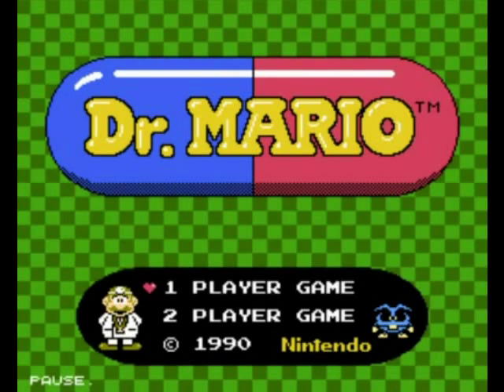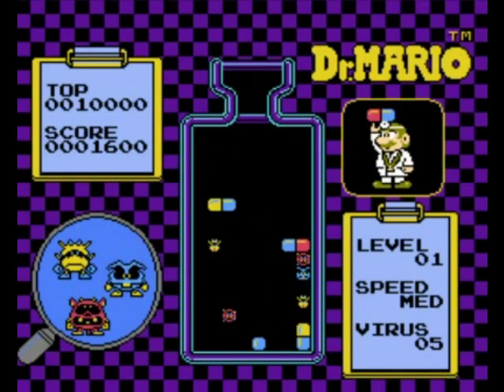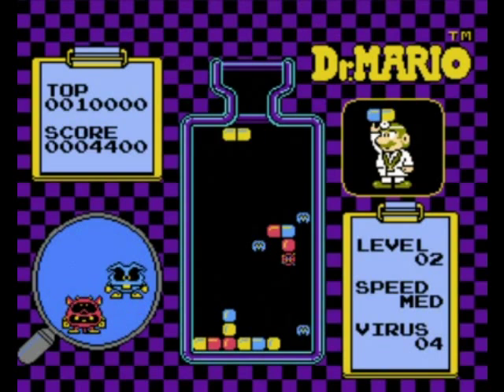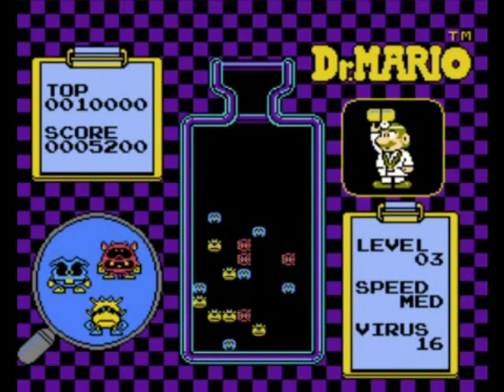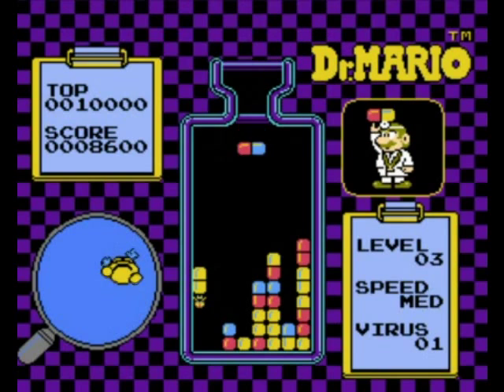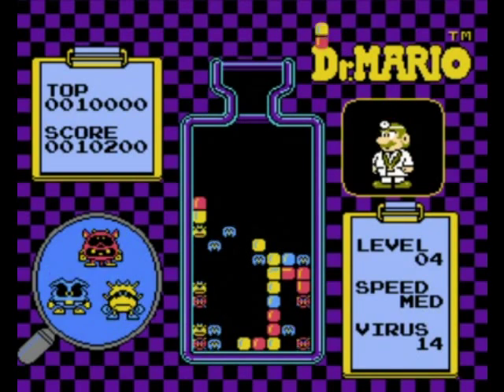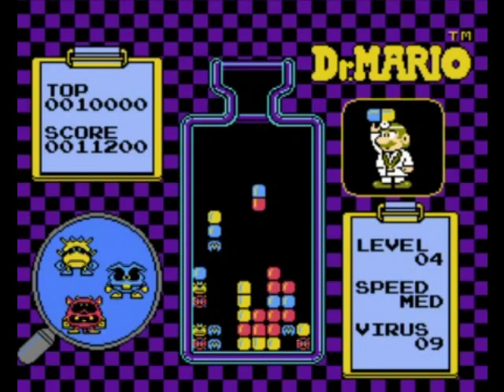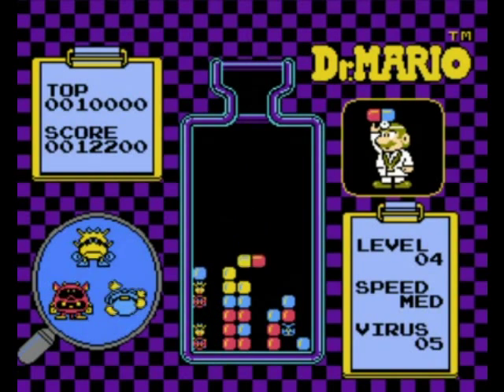TK's Lets Play: Dr.Mario (NES)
Welcome to my 156th official Lets Play which is Dr.Mario for the NES!  Today we push the pills down the throats of evil viruses.  Can we destroy all of the little buggers?